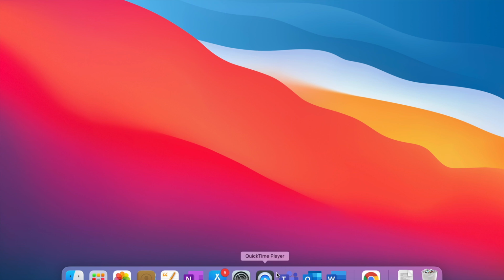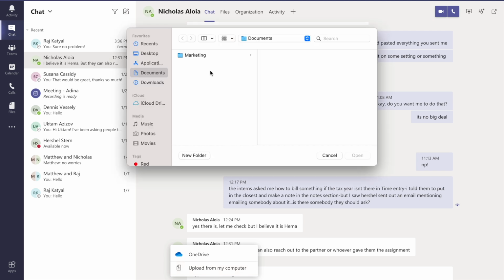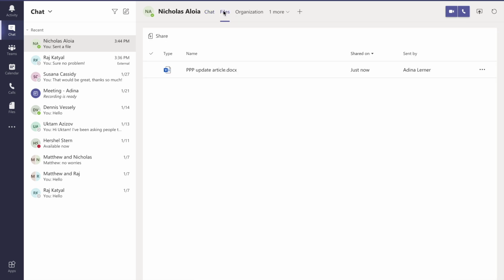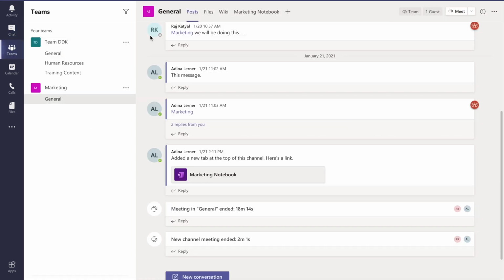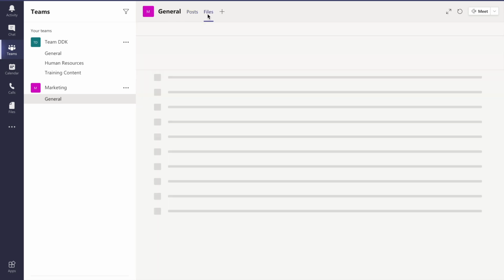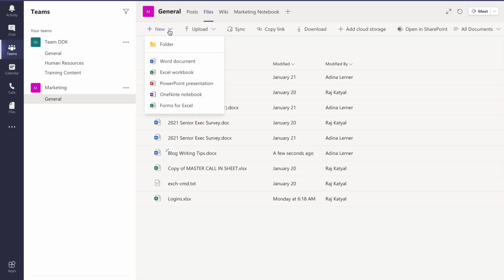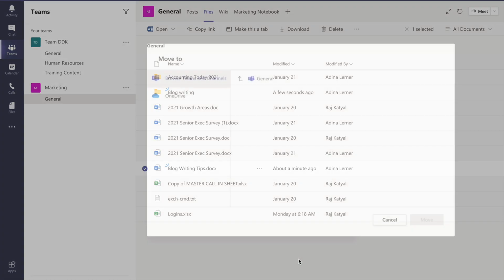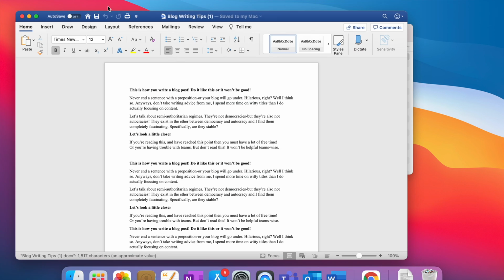Teams Tutorial 5 Files in Teams